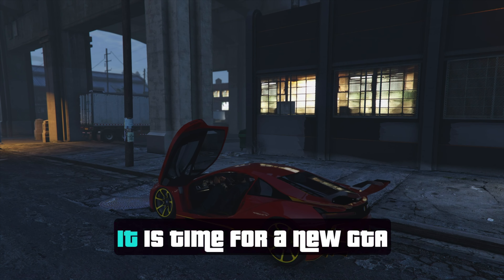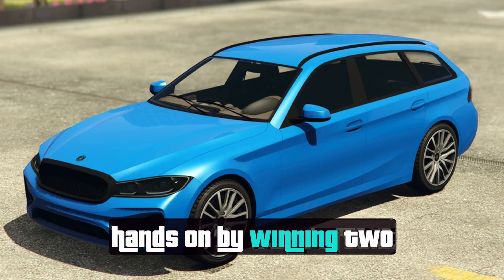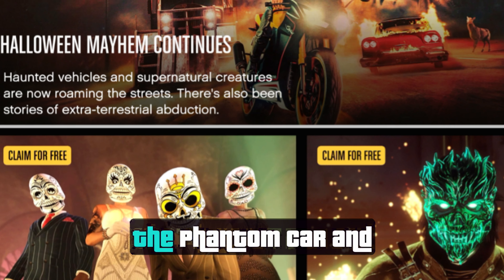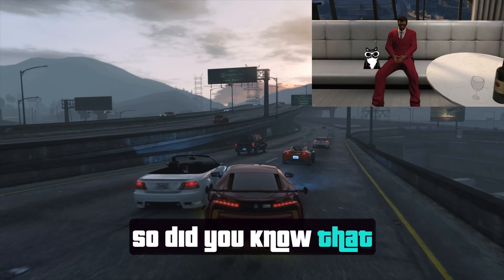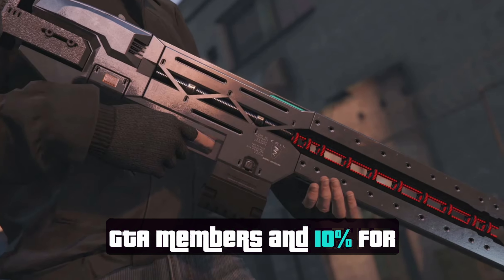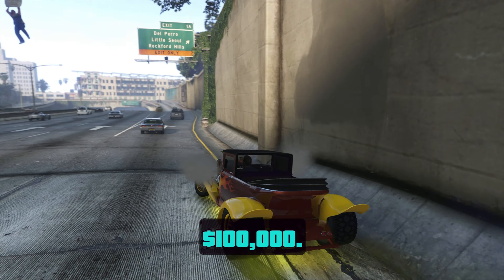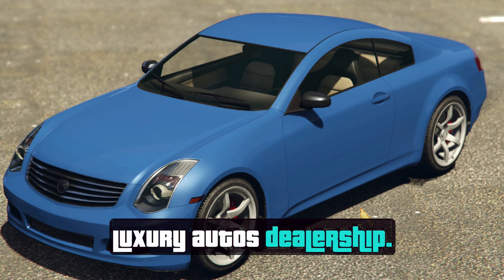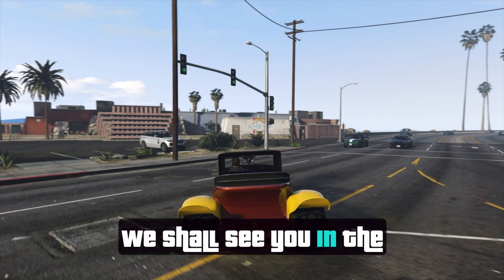Is This The FINAL WEEK For GTA Online Halloween Bonuses? 💀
Check out this week's GTA Online Halloween update!

⚠️ If you reupload clips of my content, please give credit ⚠️

Topics discussed could be considered controversial, and somewhat sensitive to many. I am not encouraging any hate or ill will towards any person, company, or content creator who has created or covered any of our topics.

Music Attribution:
none